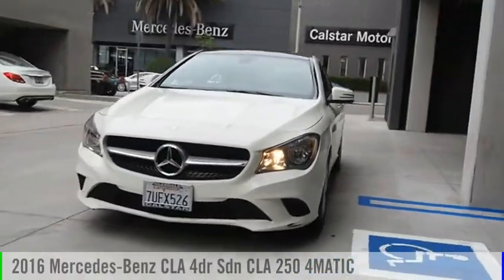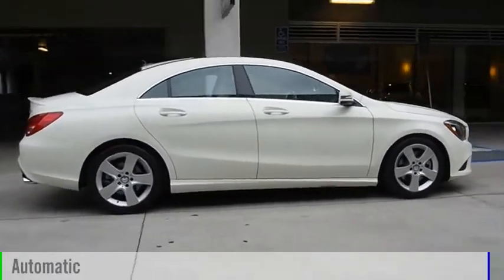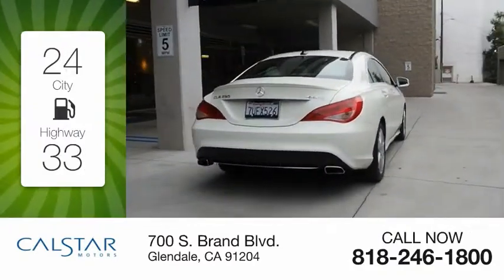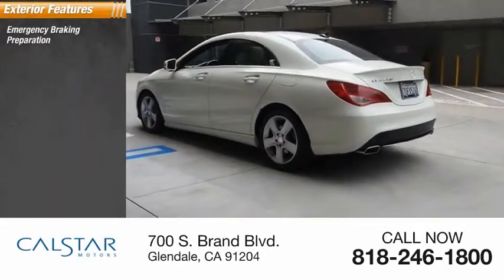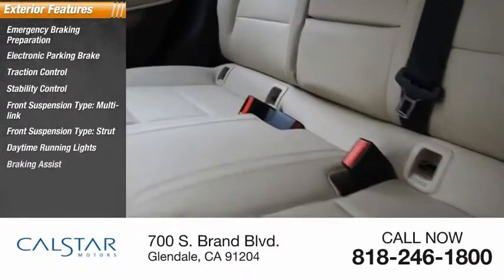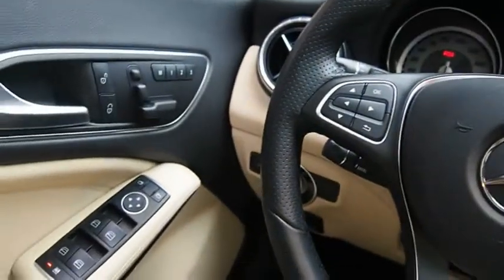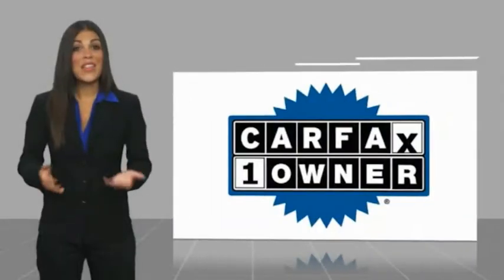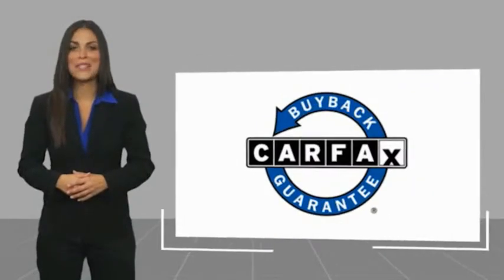2016 Mercedes-Benz CLA 4dr Sdn CLA 250 4MATIC UsedNew or Used 219P148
2016 Mercedes-Benz CLA 4dr Sdn CLA 250 4MATIC

Calstar Motors
700 S. Brand Blvd.

This CIRRUS WHITE 2016 Mercedes-Benz CLA 4dr Sdn CLA 250 4MATIC might be just the coupe awd for you.  We're offering a great deal on this one at $22,481.  A ravishing cirrus white exterior and a beige interior are just what you need in your next ride.  Come see us today and see this one in person!  Visit us at 700 S Brand Blvd. Calstar Motors is family owned and operated for more than 30 years. We are located just a few blocks from the Americana and downtown Glendale, and minutes away from downtown Los Angeles.  Stop in today to view our large inventory of new and pre-owned vehicles. We offer competitive prices, and our staff provides hands-on customer service which differentiates us from all other dealers.